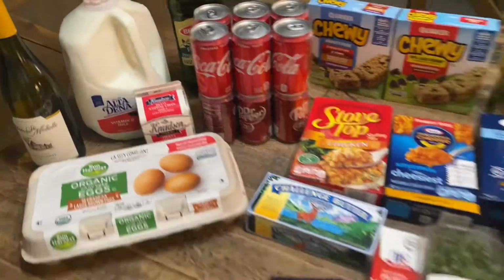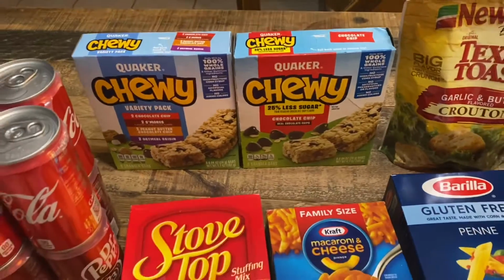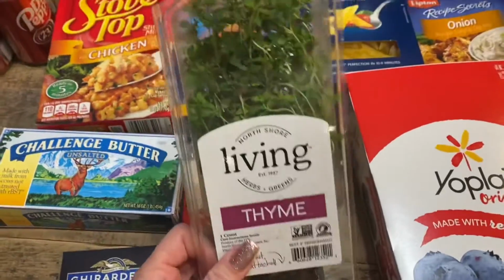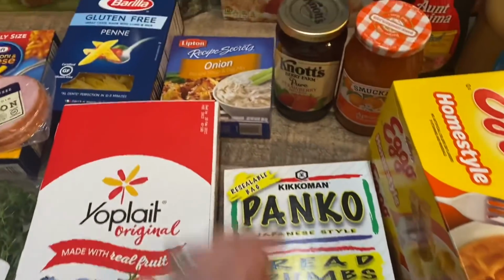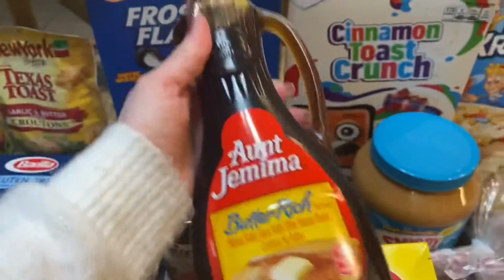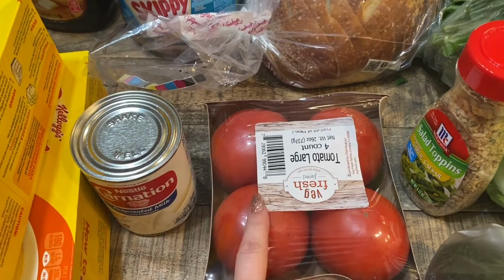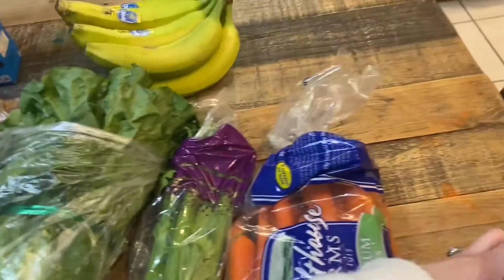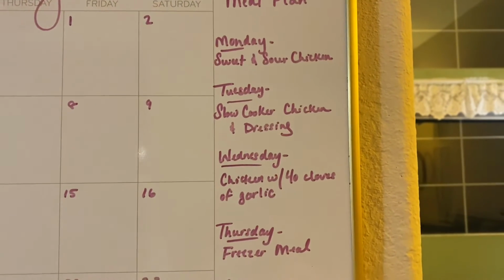Grocery Haul | Meal Plan | What’s for dinner?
Hi, I’m Adrianne. I make what’s for dinner videos and share my groceries and meal plans. I have two extremely picky eaters. Through feeding therapy and OT, my kids now eat a variety of foods. Yay! My husband and I like to joke about what they won’t eat.

This week on my meal plan is-

Monday-Sweet and sour chicken
Tuesday-Slow cooker chicken and dressing
Wednesday-Chicken with 40 cloves of garlic
Thursday-Freezer meal tbd
Friday-Take out

I will also be making some dulce de leche brownies. Yum-O!!

My groceries were purchased at Smart and Final.